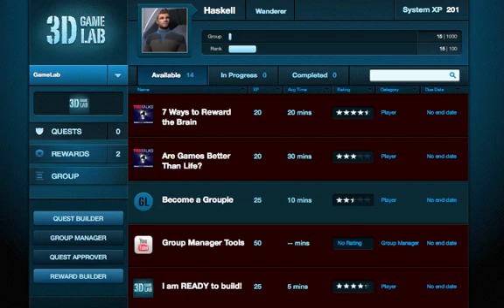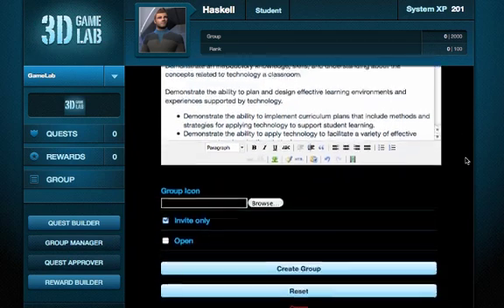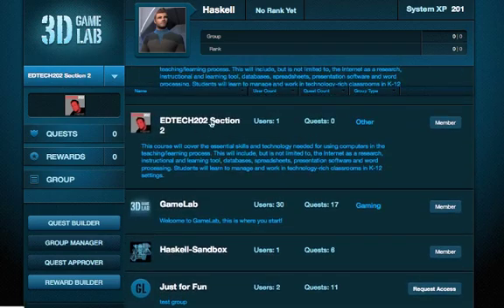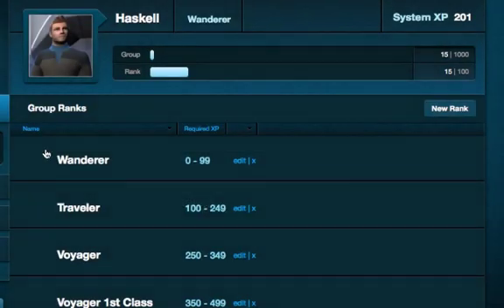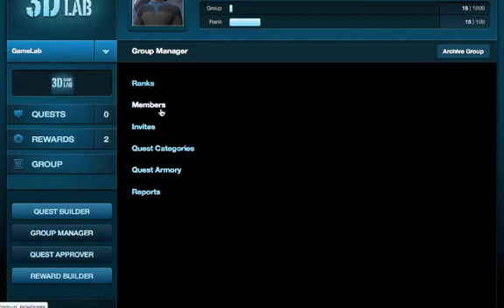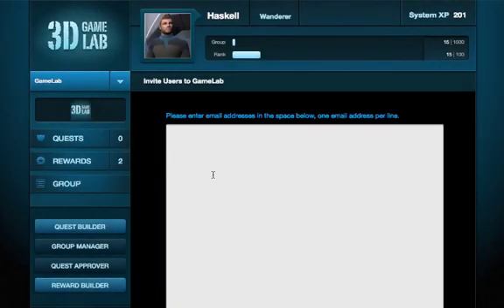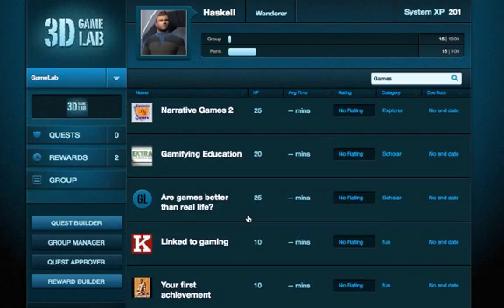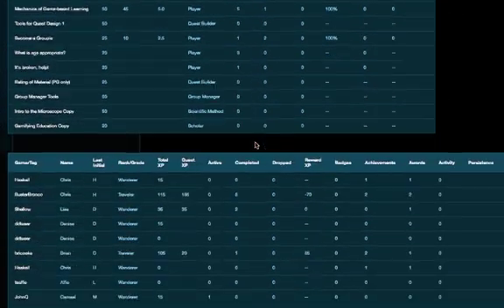Group Manager Tools